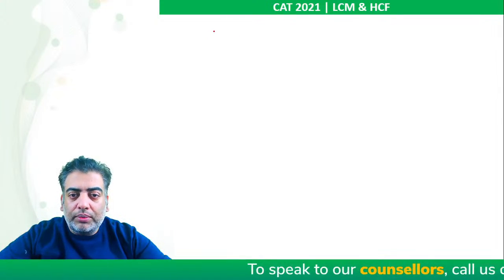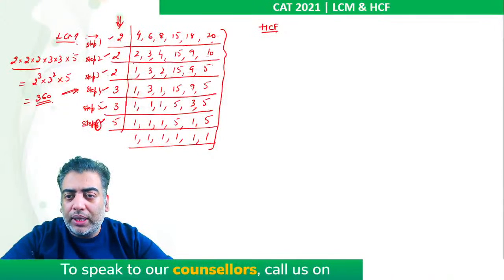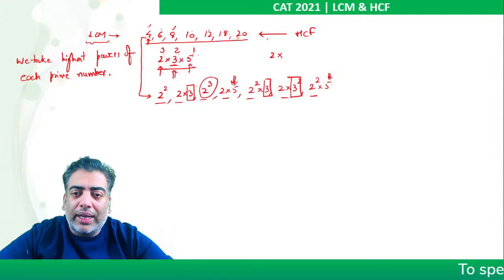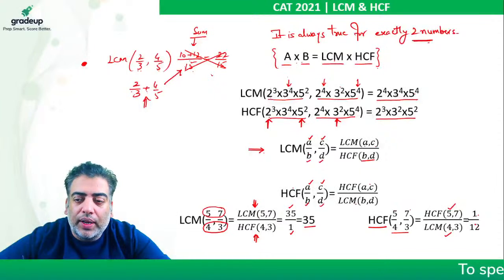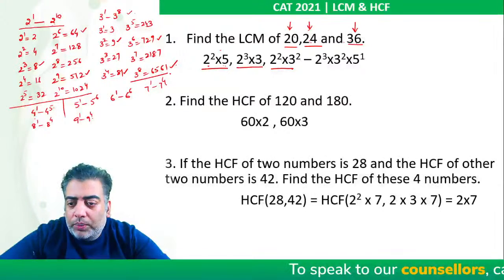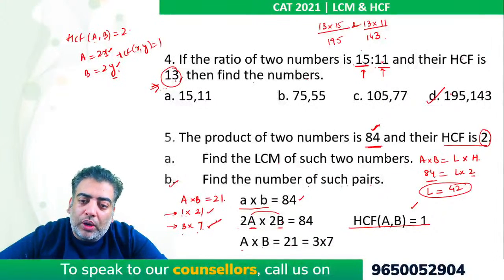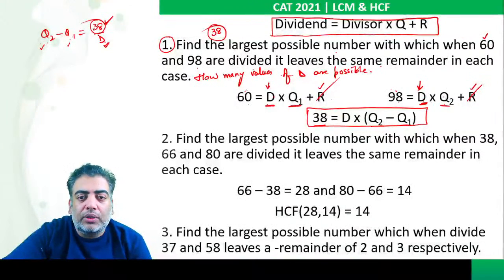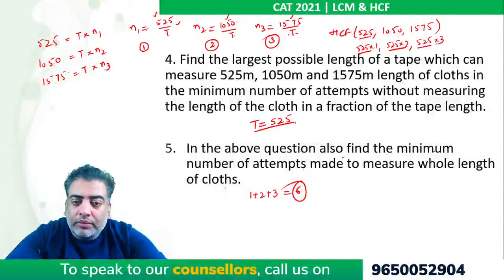CAT 2021 | Building Number Concepts | Quantitative Ability | HCF & LCM | Ajay Sareen | Gradeup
➤ Detailed CAT 2022 Question Paper Discussion CAT 2021 - Watch the live class on Building Number Concepts for CAT 2021 Preparation by Ajay Sareen. Practice questions on Building Number Concepts for CAT 2021 Exam. These classes will help you to level up your preparation for CAT 2021.